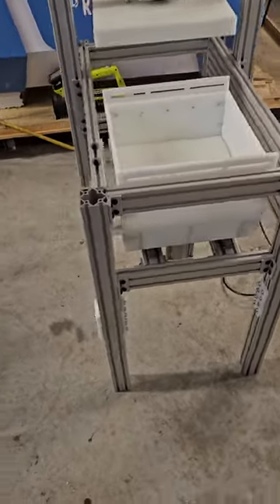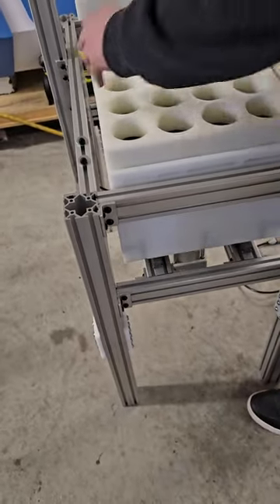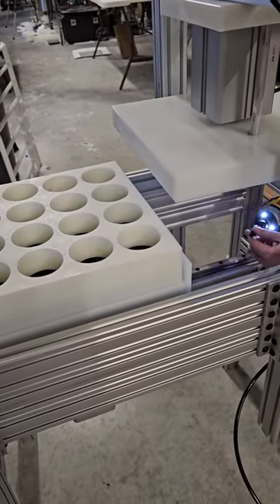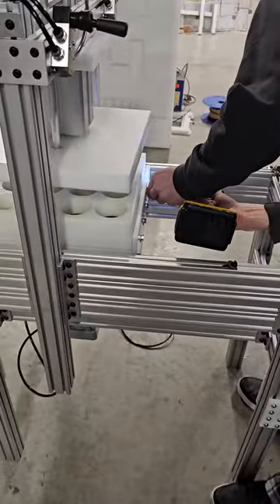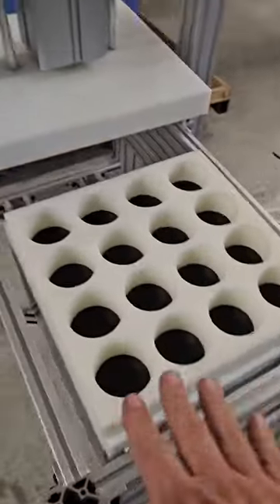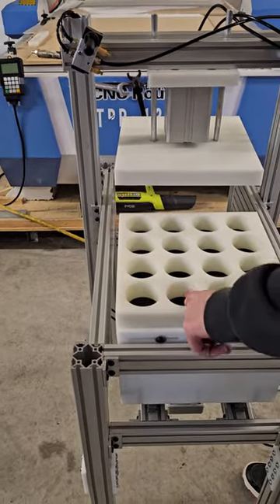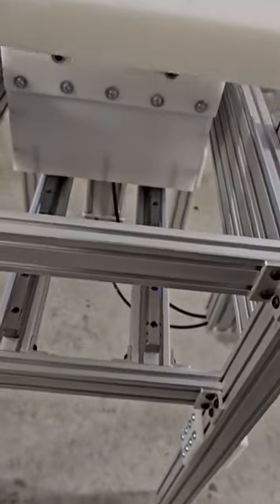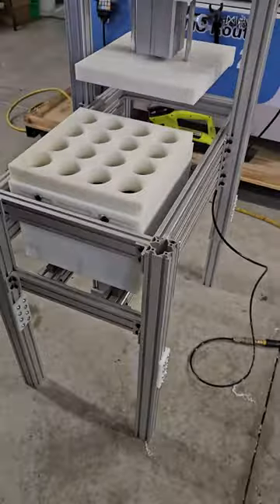Multiball Floor Press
New Multiball Floor Press